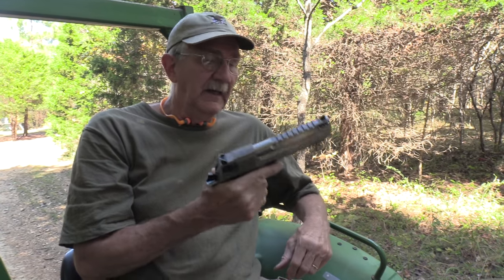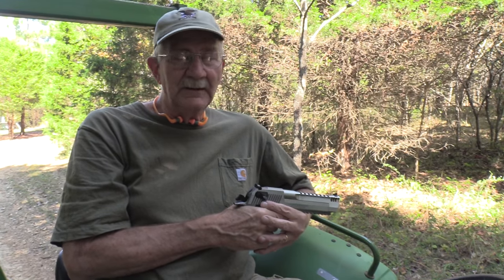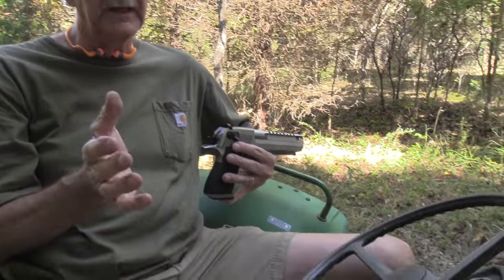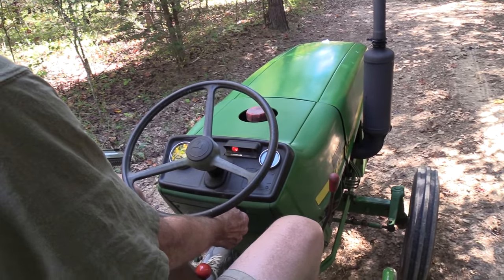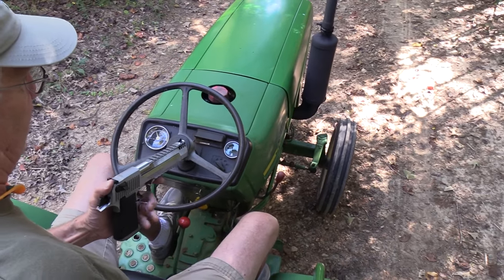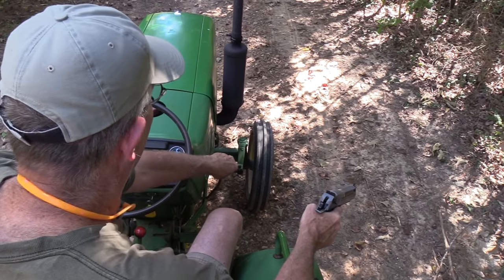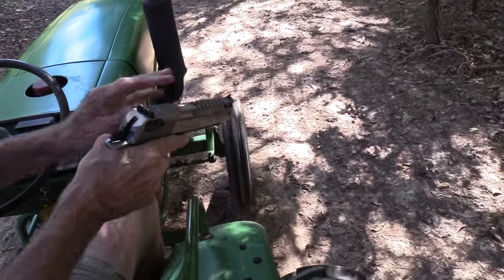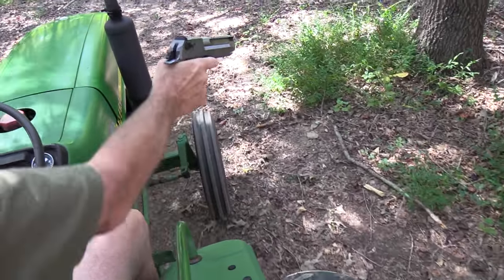Desert Eagle Tractor Drive-by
My tractor has been a good "friend" for the last 30 years! :-) As with everything we do, a lot of care is put into being safe. Still, do not try this at home, especially with your dad's Desert Eagle and your grandpa's tractor. :-) Remember to check out our video clips on the Hickok45Clips channel